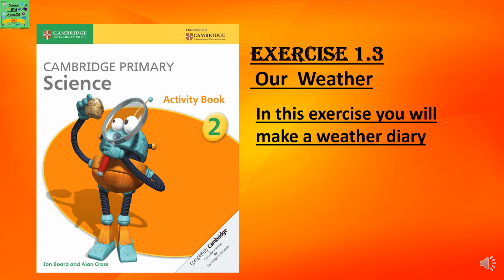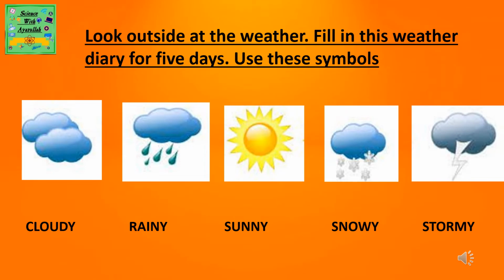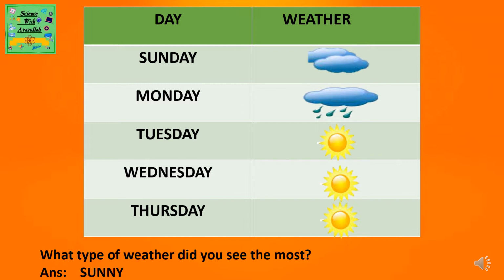cambridge primary our weather exercise 1.3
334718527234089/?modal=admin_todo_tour